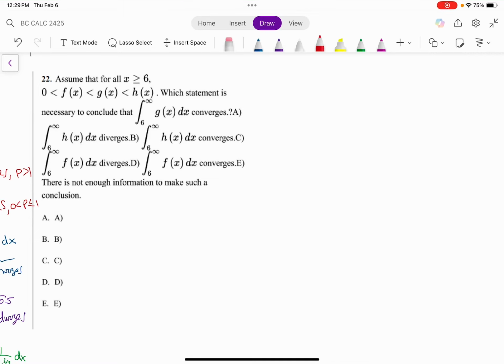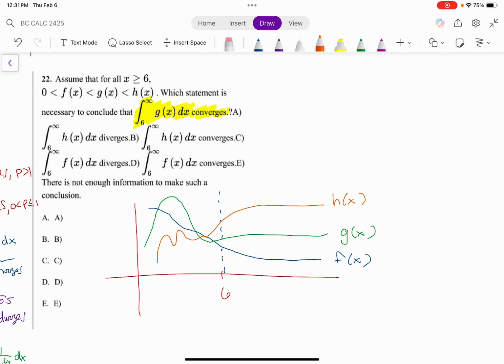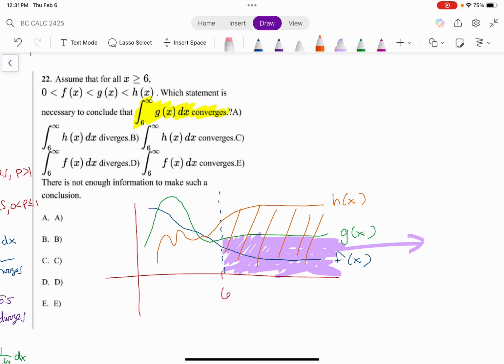Improper Integrals Comparison Explanation